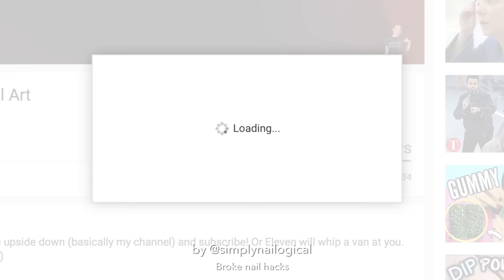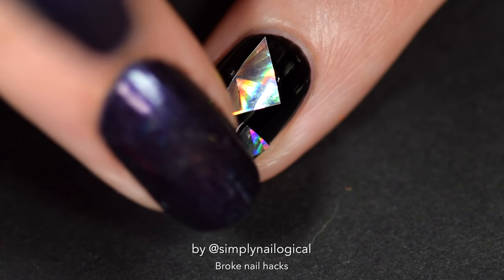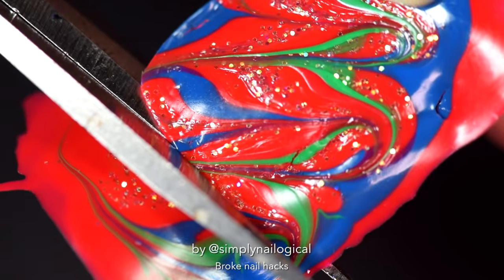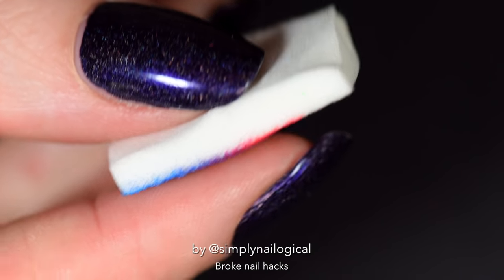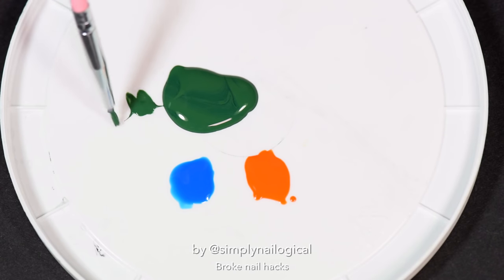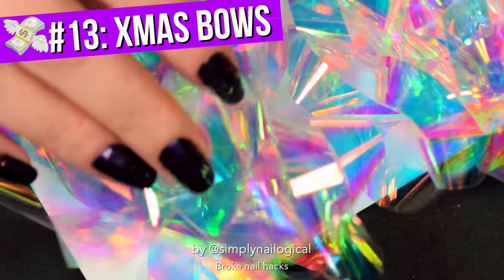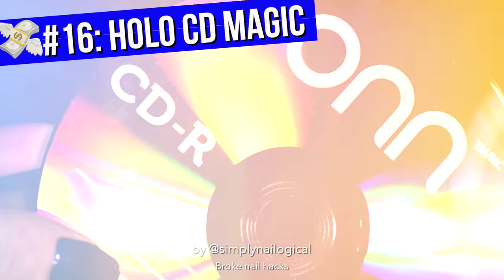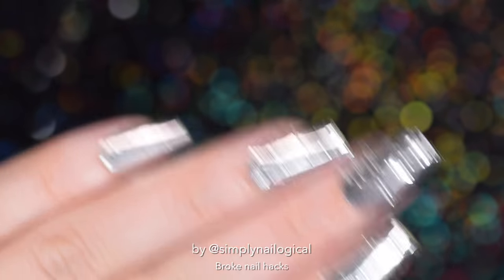16 Simple Broke Life Nail Hacks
Because Cristmas/the holodays are over and now you got no more money but you still want your nails to slay.
Missed out on HAPPY HOLODAYS sweaters? They're back for a few days cause why not holodays all year round - GET 'EM THIS TIME

♡PRODUCTS:♡

Dollar store black nail polish

And some other stuff from the Dollar store, you don't need a description lol